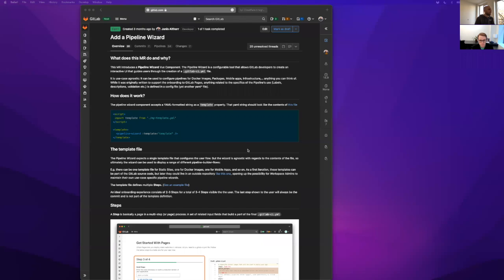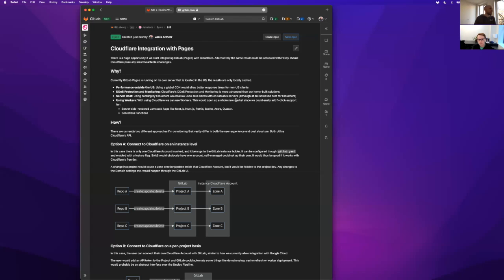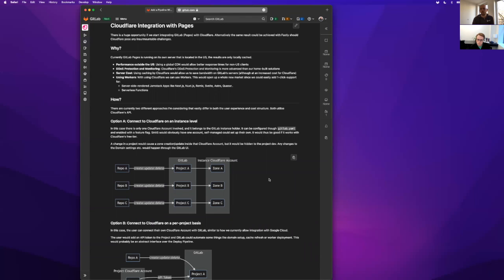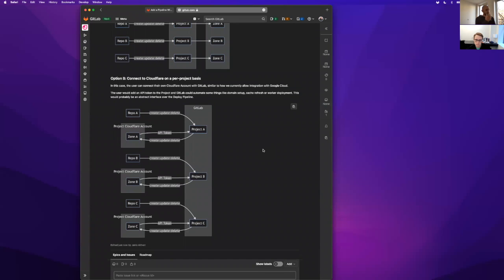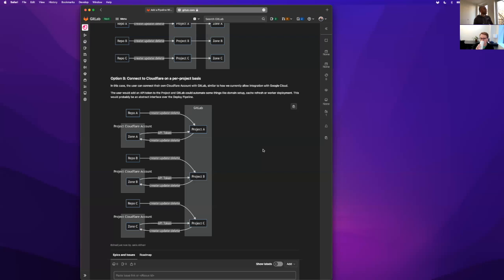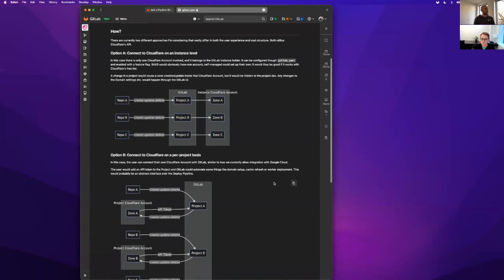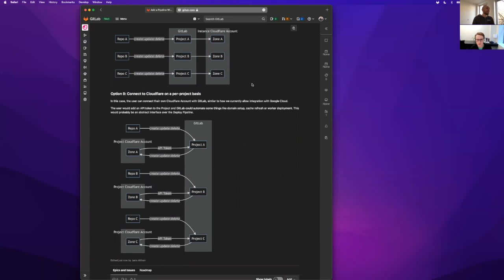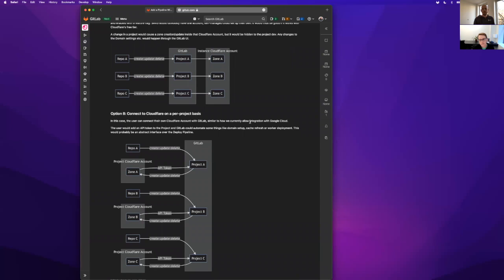Incubation Engineering Jamstack -- Weekly Demo March 9th 2022